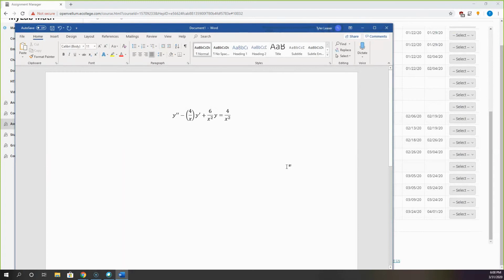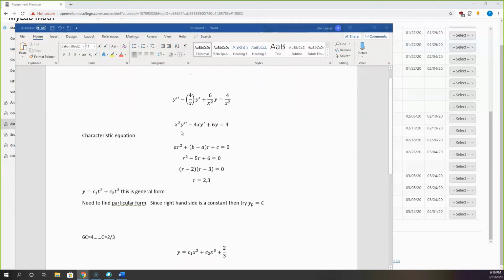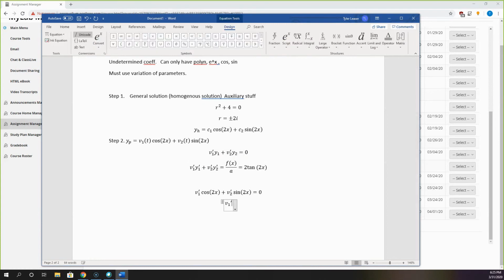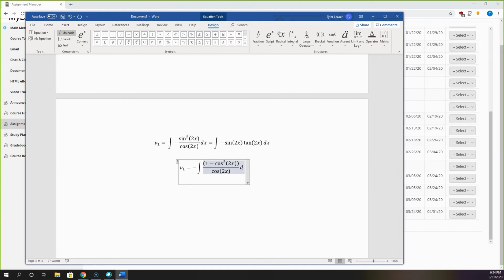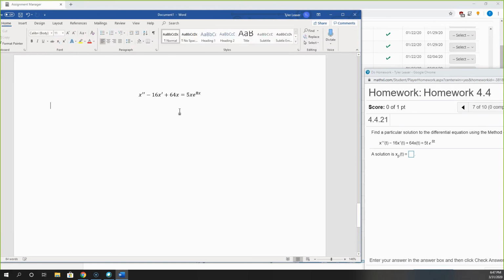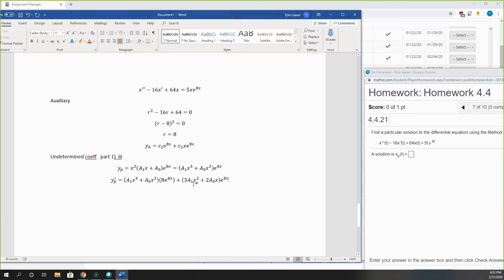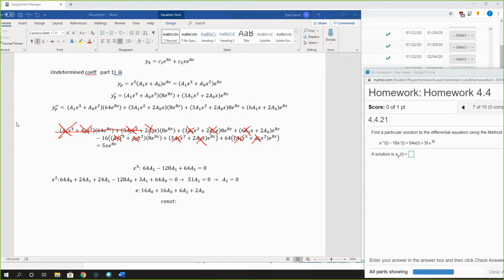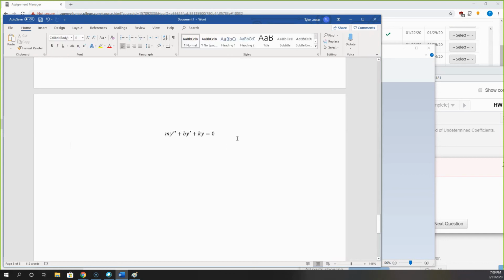3 31 mat 285 meeting